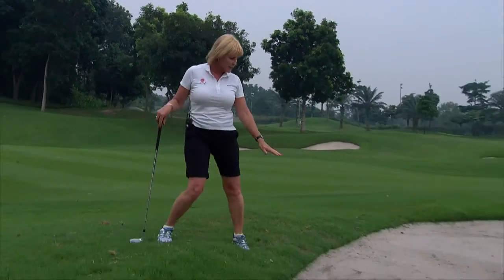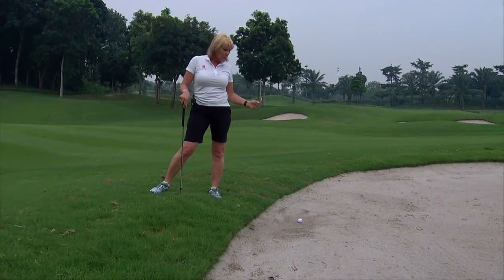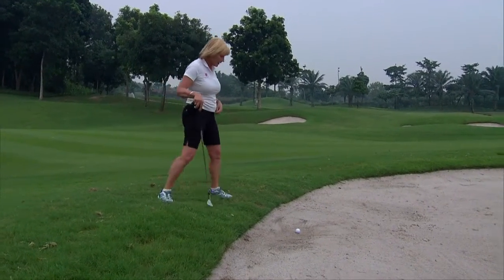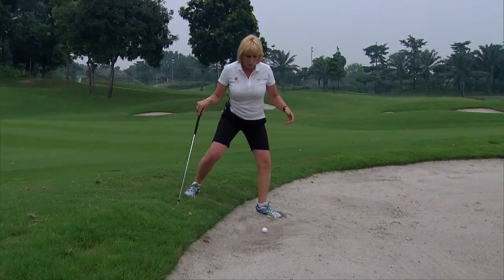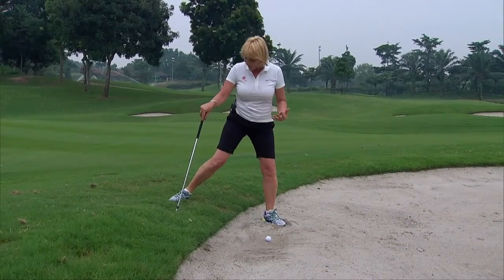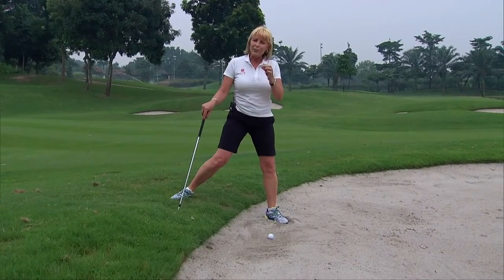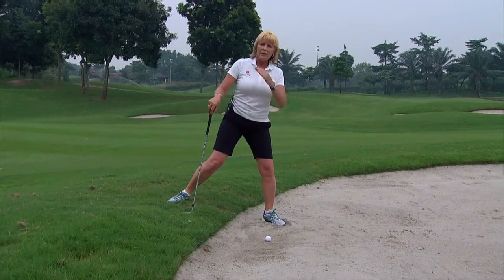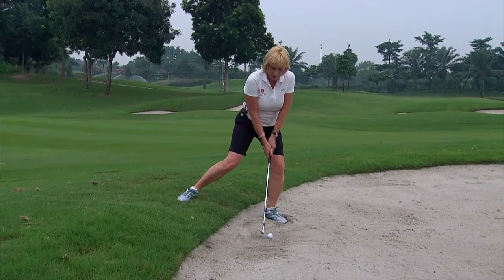Pro Tip Bunker Shots